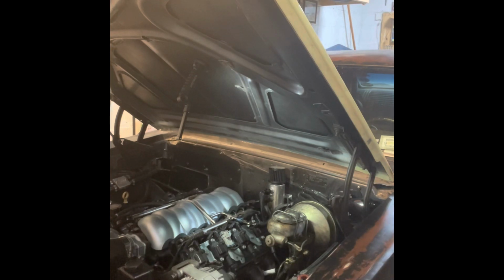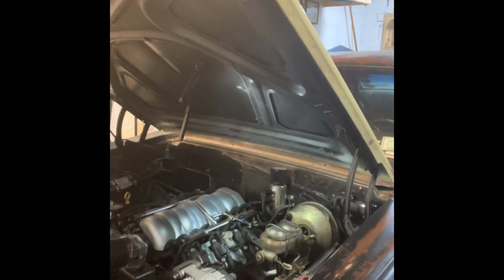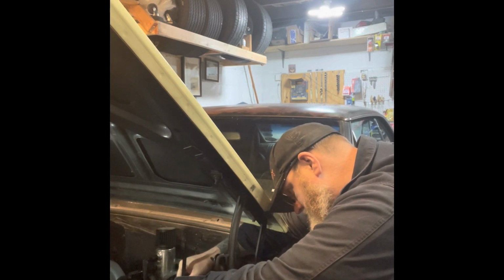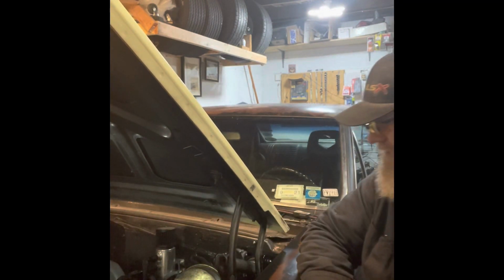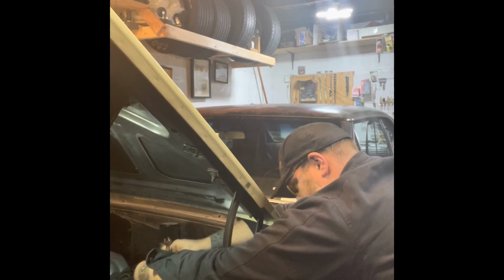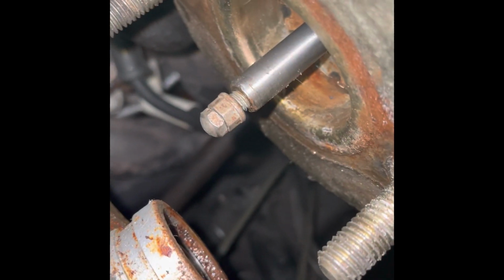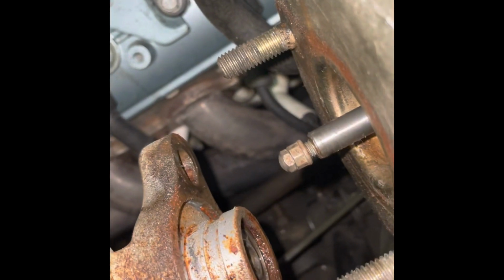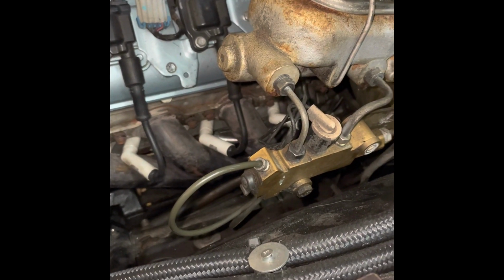1966 Pontiac Lemans Brake Booster Adjustment.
Possibly the internet’s least compelling Brake booster video. Don’t know how this one got so long. But basically I’m trying to identify the cause as to why my new C5 brakes are not so snappy.